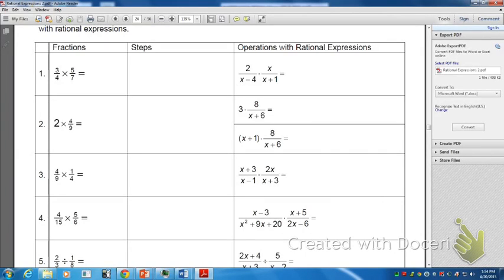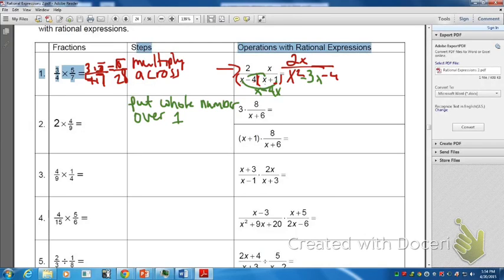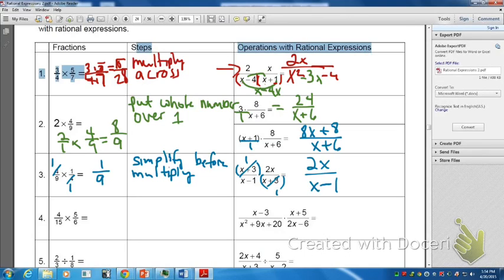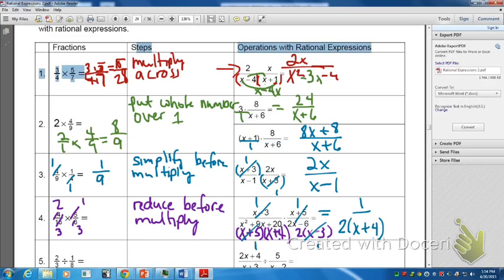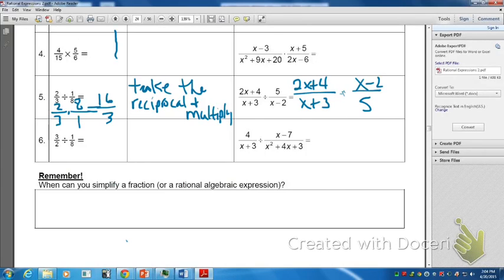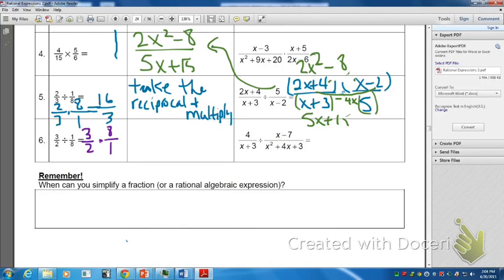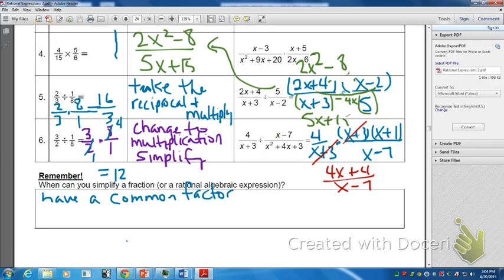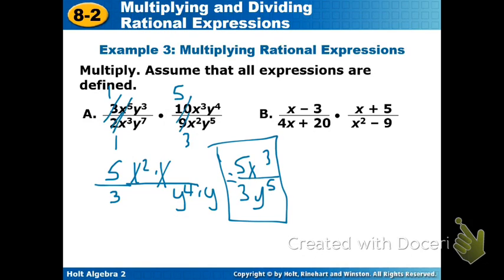Lecture on multiplying & dividing rational expressions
Lecture on how to multiply and divide rational expressions